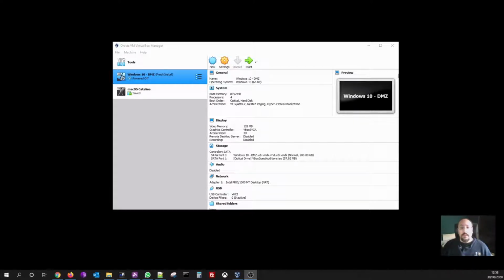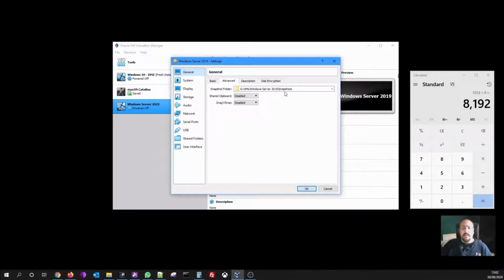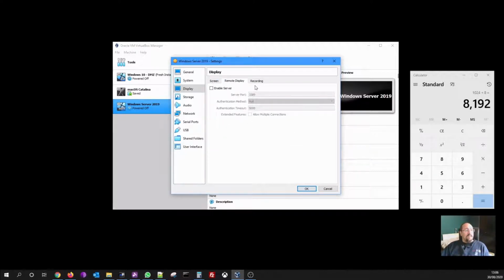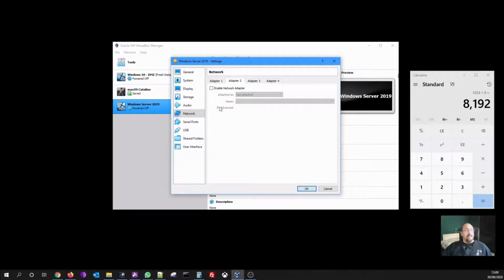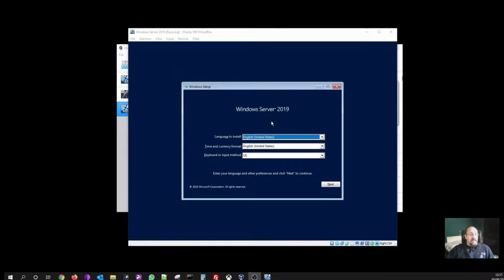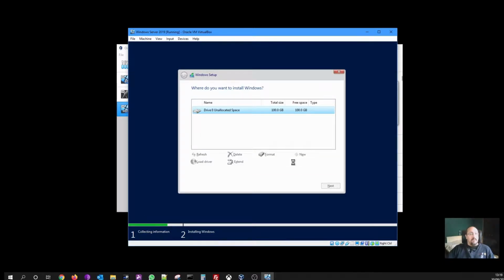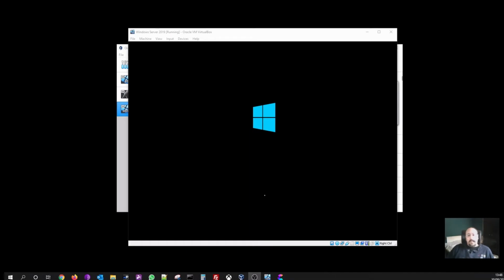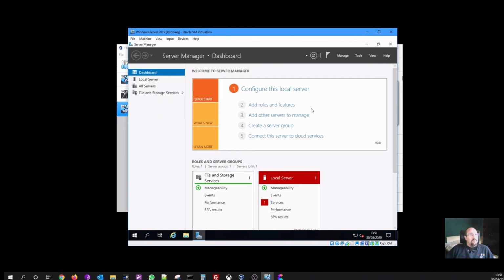Setup Windows 2019 on VirtualBox Part 1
Part 1 of the tuturial
- Configure VirtualBox